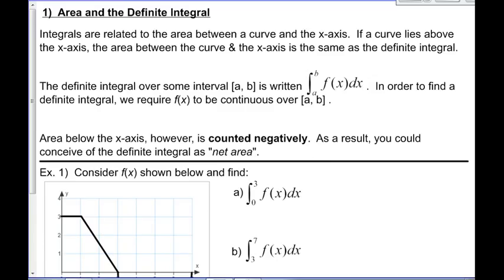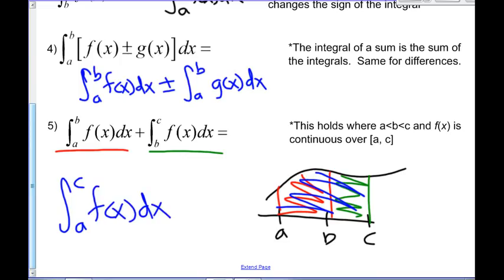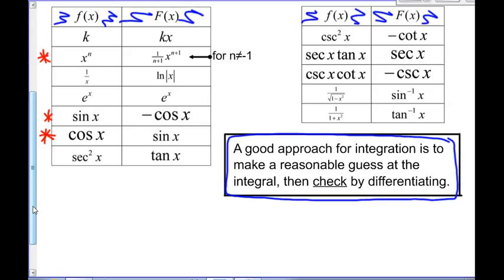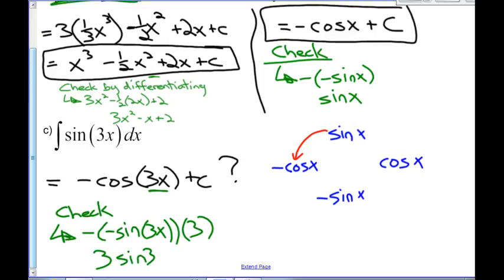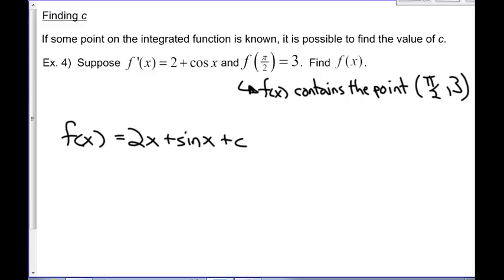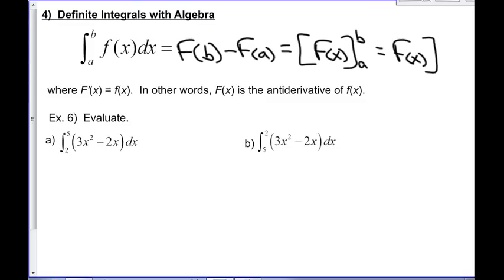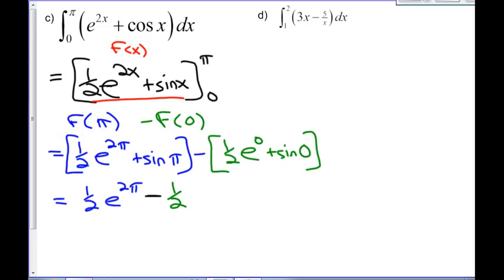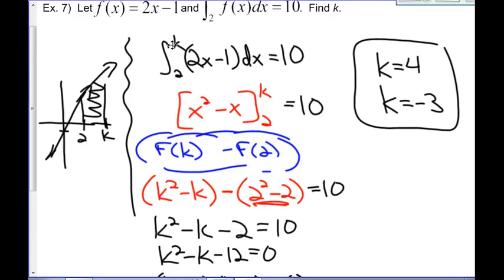Math 611B Sections 6.1 - 6.4 Concept Roundup (Basic Integrals)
1) Area and the Definite Integral 0:19
2) Definite Integral Properties 4:10
3) Indefinite Integrals 11:08
4) Definite Integrals and Algebra 33:05